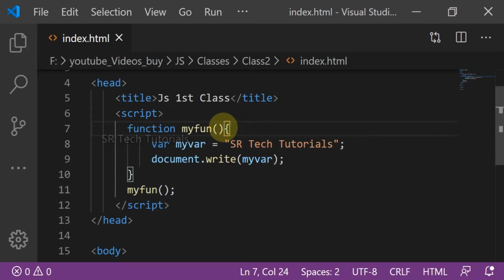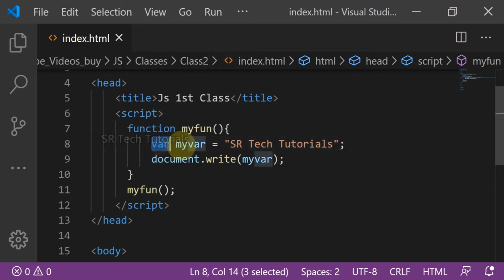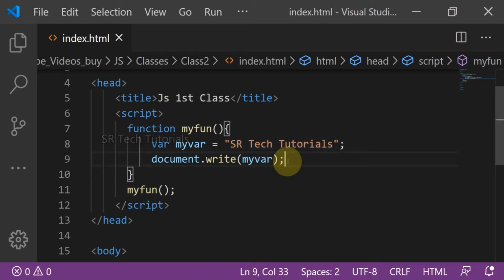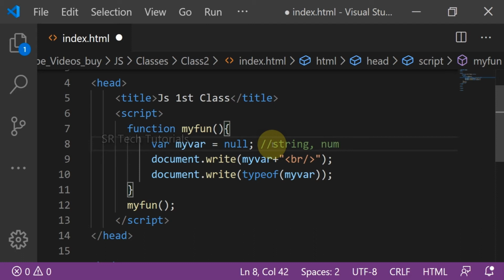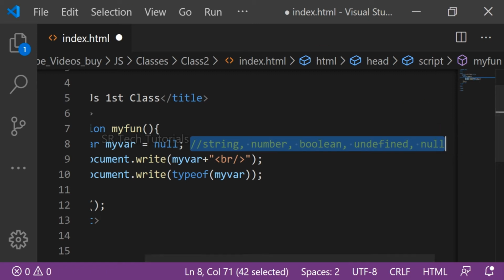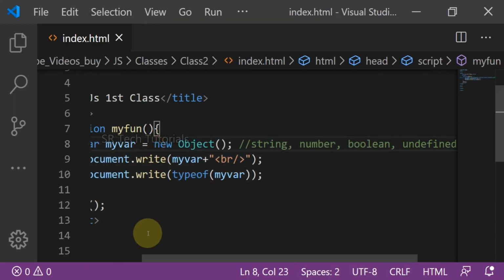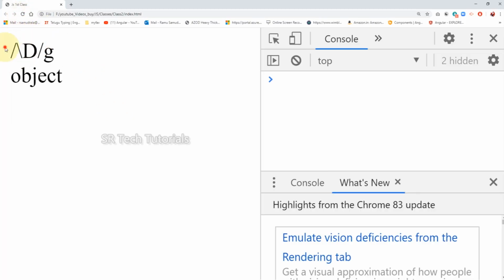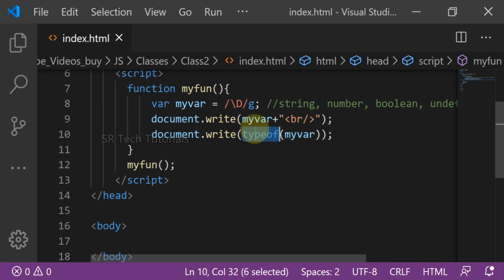Data Types in JavaScript | 03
Hi guys in this video you'll get clear understanding on Data Types in JavaScript.

If you want to know more about front-end Technologies Please refer below urls, Thank you.